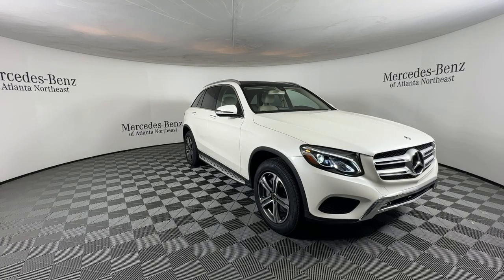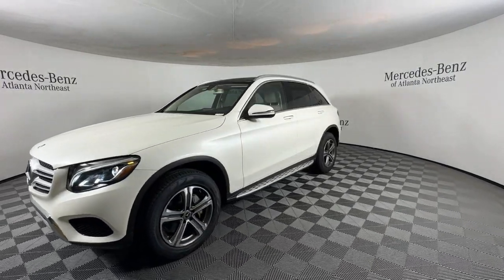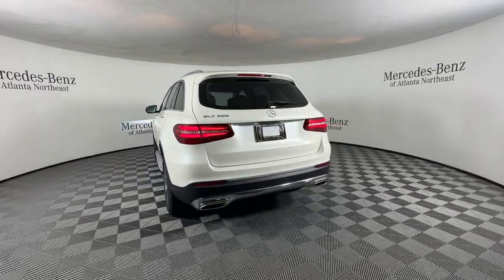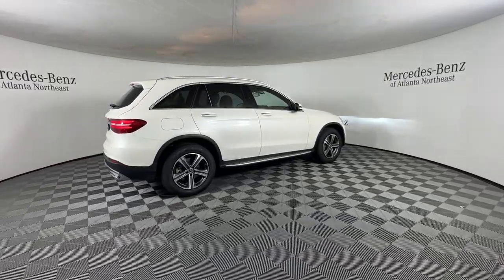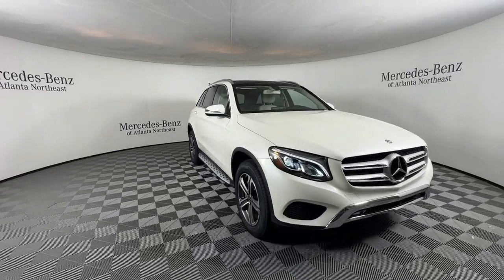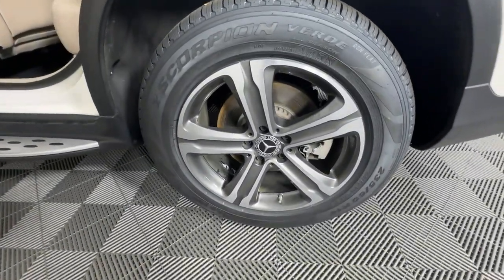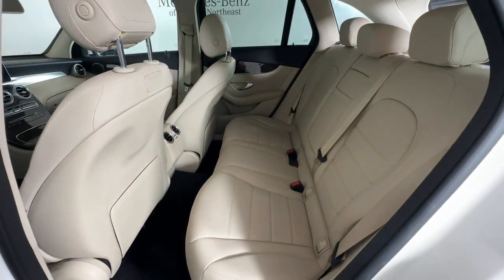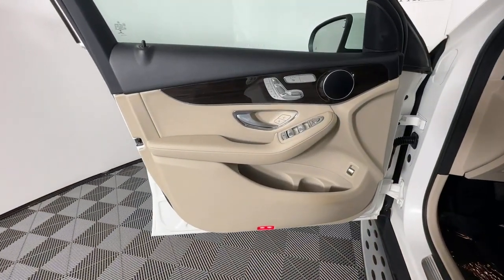2019 Mercedes-Benz GLC Duluth, Lawrenceville, Cumming, Johns Creek, Atlanta, GA M15030A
designo Diamond White Metallic Used 2019 Mercedes-Benz GLC GLC 300 available in Duluth, Georgia at  Mercedes-Benz of Atlanta Northeast. Servicing the Lawrenceville, Cumming, Johns Creek, Atlanta, GA area.

Recent Arrival! Certified. Clean CARFAX.brbr2019 designo Diamond White Metallic Mercedes-Benz GLC GLC 300 22/27 City/Highway MPG 9-Speed Automatic 4-Way Lumbar Support 4-Wheel Disc Brakes ABS brakes Adaptive suspension Android Auto Apple CarPlay Audio 20 w/Single CD Automatic temperature control Blind Spot Assist Brake assist Delay-off headlights Electrically Adjustable Passenger Seat Electronic Stability Control Exterior Parking Camera Rear Four wheel independent suspension Front dual zone A/C Fully automatic headlights Genuine wood dashboard insert Genuine wood door panel insert Heated Front Bucket Seats KEYLESS GO LED Logo Projectors Panic alarm Panorama Sunroof Power Driver Seat & Steering Column w/Memory Power Liftgate Premium audio system: COMAND Premium Package Radio data system Rain sensing wipers Rear fog lights Remote keyless entry Security system SiriusXM Satellite Radio Smartphone Integration Smartphone Integration Package Speed control Speed-sensing steering Static LED Headlamps Steering wheel memory Steering wheel mounted audio controls Traction control Wheels: 18 5-Spoke (R31).brbrMercedes-Benz Certified Pre-Owned Details:brbr  * Includes Trip Interruption Reimbursement and 7 days/500 miles Exchange Privilegebr  * Limited Warranty: 12 Month/Unlimited Mile beginning after new car warranty expires or from certified purchase datebr  * 165+ Point Inspectionbr  * Warranty Deductible: $0br  * Vehicle Historybr  * Roadside Assistancebr  * Transferable Warranty